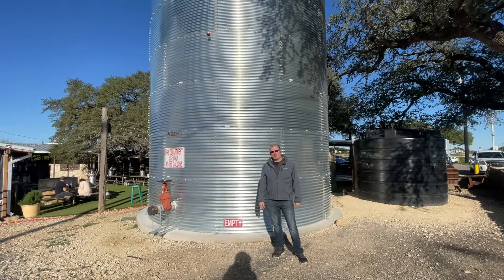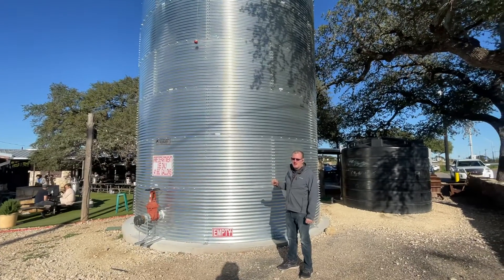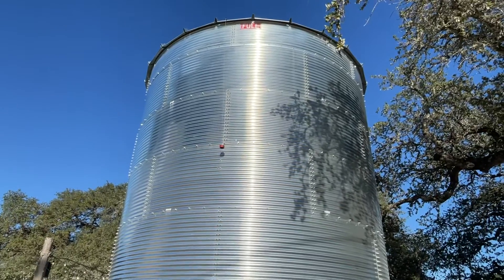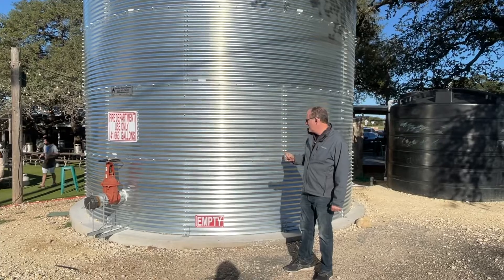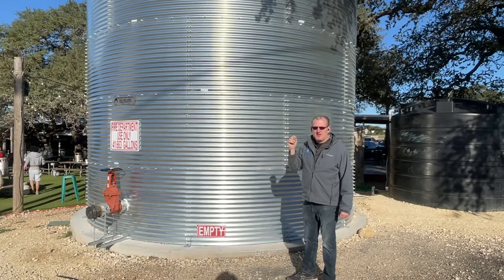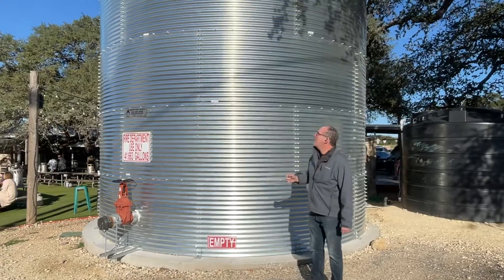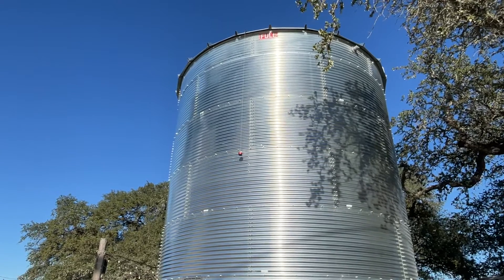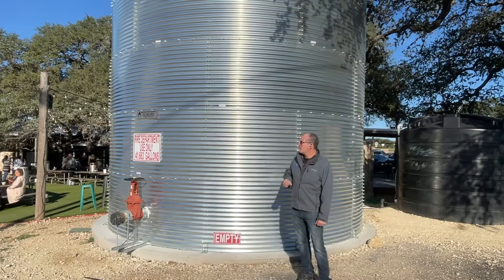Levetator Level Gauge Installed on Water Storage Tank over 20’ tall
The Levetator water tank level gauge comes standard equipped to work with tanks up to 10 feet tall, but they may be modified to accommodate taller￼ tanks. During the online checkout process, select your preferred tank height, and our team will extend the gauge for you prior to shipping your order.

Levetator level gauges use a pulley system, internal float and stainless steel counterweight￼￼ to show you the actual water level inside the water￼ tank.

These work well with above ground poly, metal, and fiberglass liquid storage tanks￼.